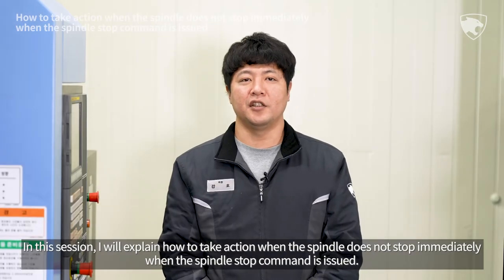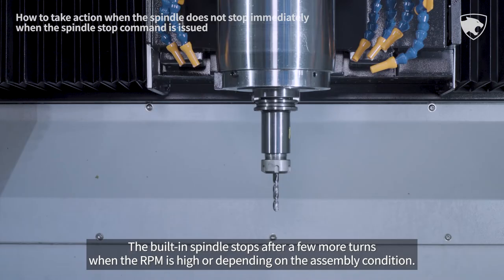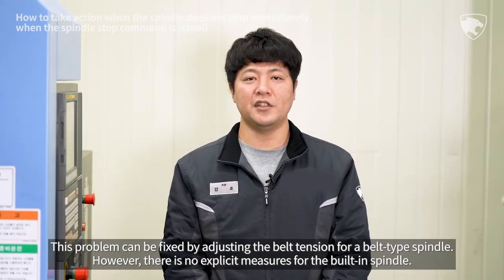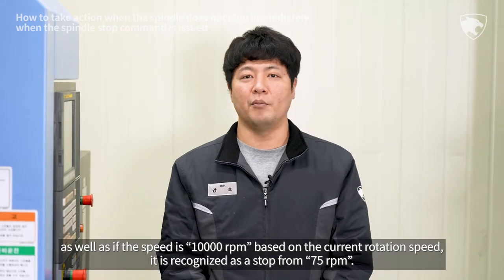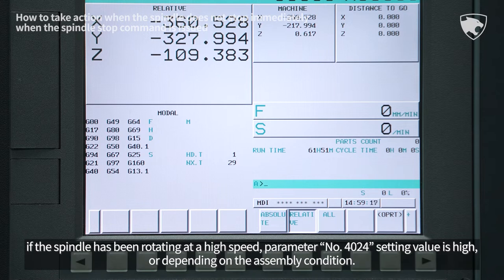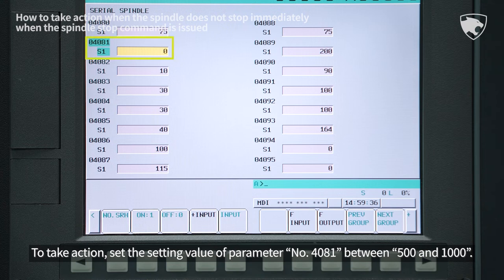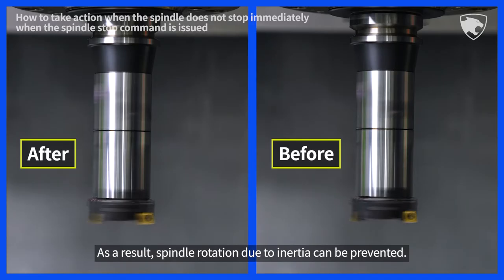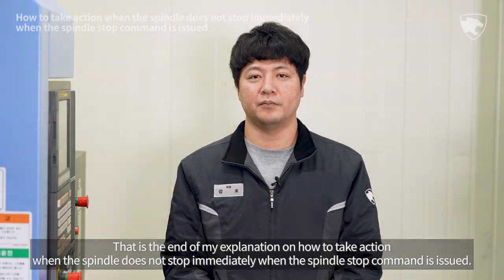Service tip [EN] - How to take action when the spindle does not stop immediately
Service tip [EN] - How to take action when the spindle does not stop immediately when the spindle stop command is issued